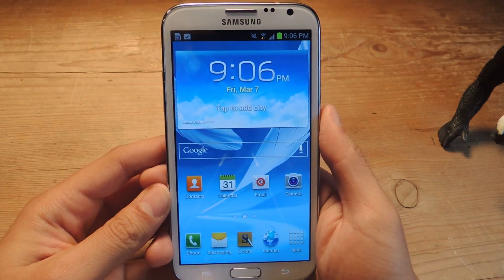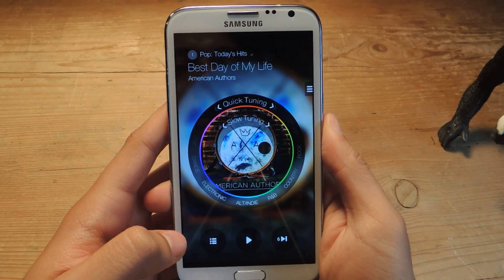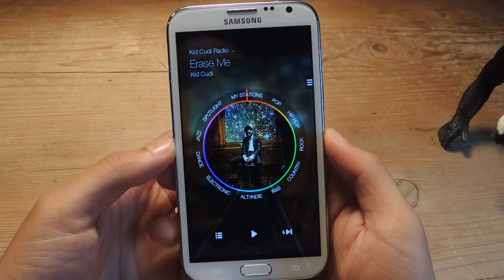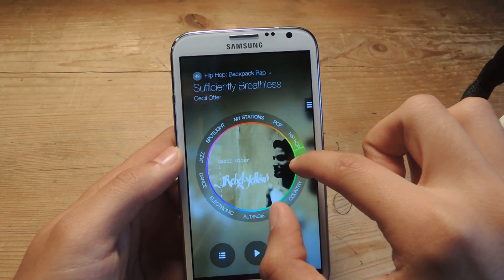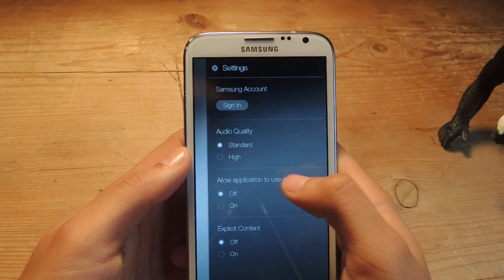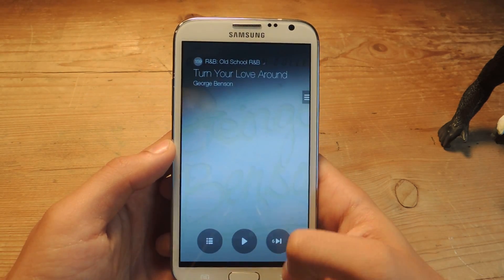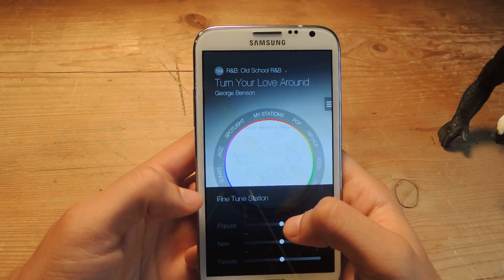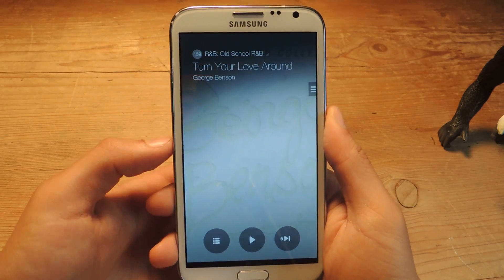Milk Music: Samsung's New Ad-Free Music Streaming Service - Samsung Galaxy Note 2 [How-To]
How to Use Milk Music for Samsung Devices [Note 2]

In this softModder tutorial I'll be showing you Milk Music—Samsung's exclusive strangely named free music streaming service for Android. With Milk Music, you'll be able to listen to preset stations, as well as create personalized stations, all without having to deal with annoying ads. You can grab it for free from Google Play if you own a Samsung device.